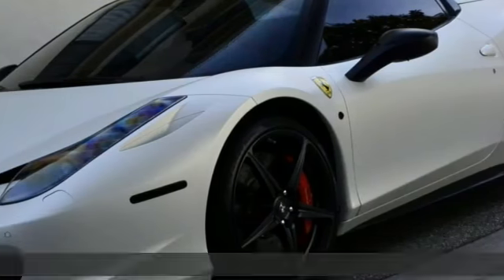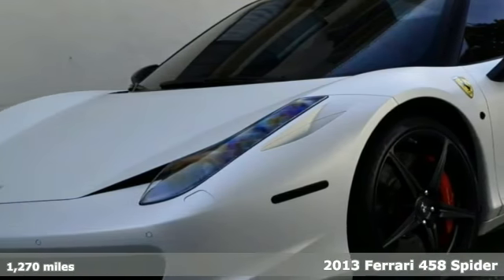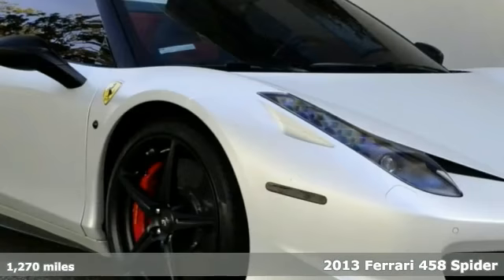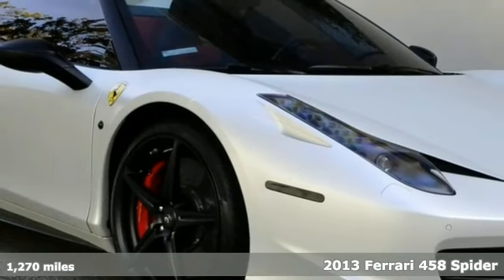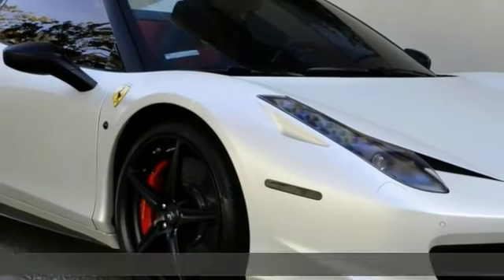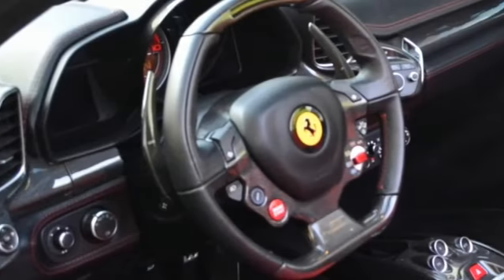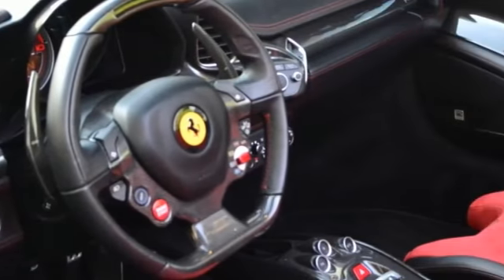2013 Ferrari 458 Spider Beverly Hills CA Los-Angeles, CA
Year: 2013
Make: Ferrari
Model: 458 Spider
Transmission: 7 Speed Duel Clutch with auto-shift
Color: Matte Fuji Bianco
Interior: Black/Red
Mileage: 1270
Stock #: C2100
VIN: ZFF68NHA5D0191094
As rare as they get... Enjoy this unique 2012 458 Spider This client spared no measure when building this eye catcher. With only 1250 miles this Spider is ready to be driven. Optioned out like no other... The list is way to long to mention all the extras Full Carbon Package, Suspension Lighter, Sport Exhaust, IPod, Navigation, Parking Camera, HiFi Sound, Sport Seats, Yellow Brake Calipers, Two-Tone Interior, Colored Seat Belts, and many many more.

Ferrari Beverly Hills Showroom
Address:
9372 Wilshire Blvd